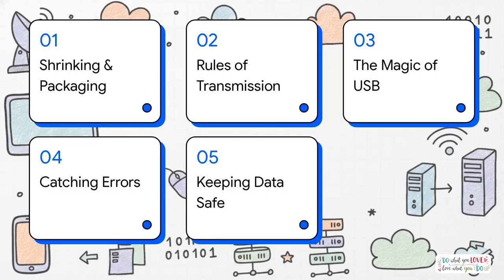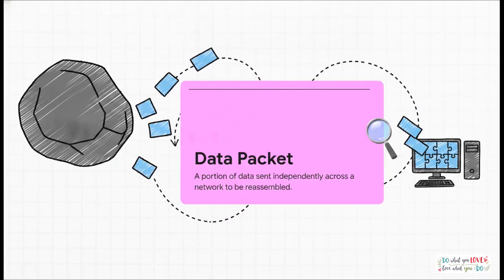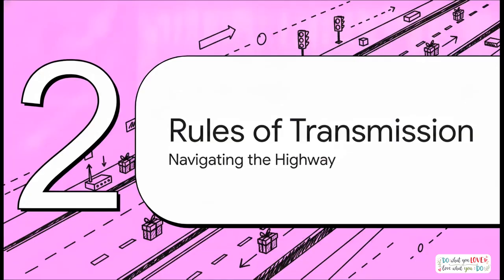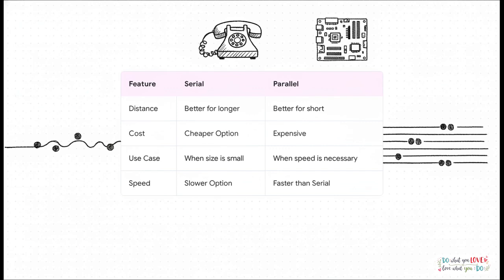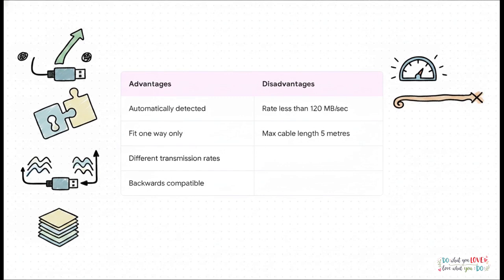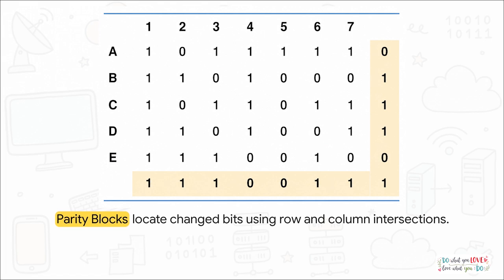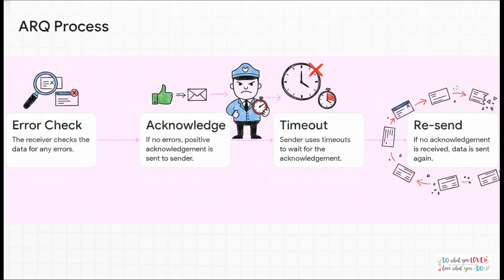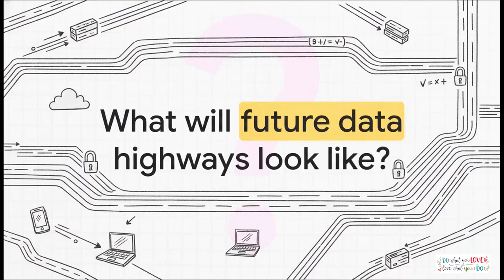Unit 2 Data Transmission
This video provides a comprehensive overview of how data transmission works, tracing the journey of digital information from a sender to a receiver. The process is broken down into five key technical stages:
1. Shrinking and Packaging Data (0:43): To move files efficiently, data is compressed using lossless (for documents) or lossy (for media) methods. It is then broken into bite-sized data packets, each containing a header (routing info), a payload (the actual data), and a trailer (error-checking tools).
2. Rules of Transmission (3:07): The video defines how data travels, covering the direction of flow—simplex (one-way), half-duplex (two-way, one at a time), and full-duplex (simultaneous two-way)—as well as the difference between serial and parallel transmission.
3. The Magic of USB (4:35): A look at the Universal Serial Bus, which uses four wires to isolate power and data, providing a user-friendly, standardized way to connect devices.
4. Catching Transmission Errors (5:41): To handle interference and errors, the system employs techniques like parity checks (including the parity block matrix for locating flipped bits) and checksums. Automatic Repeat Requests (ARQs) are used to request data re-sending if a transmission fails.
5. Keeping Data Safe (7:57): Security is achieved through encryption, which scrambles plain text into cipher text. This is managed using symmetric (same key for both) or asymmetric (public/private key pair) encryption methods.